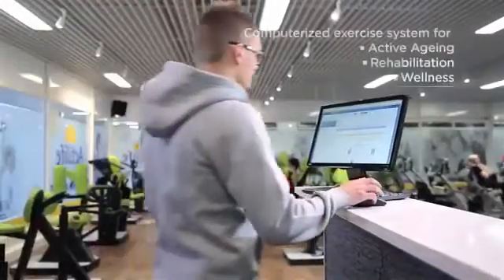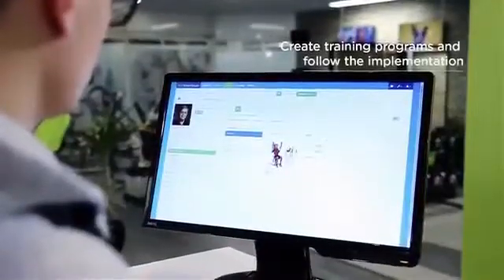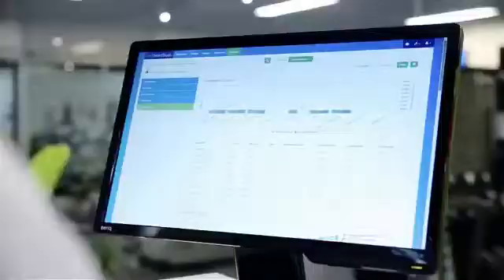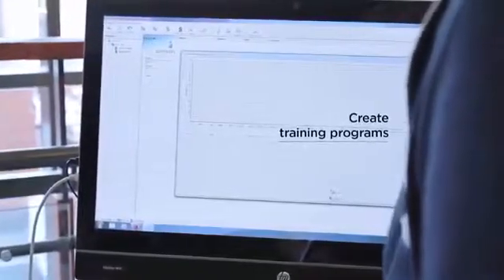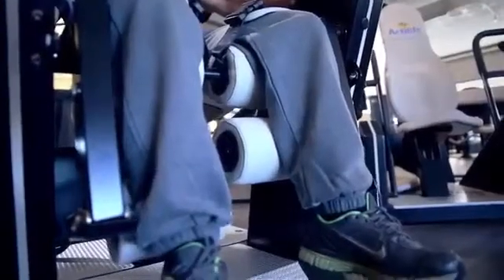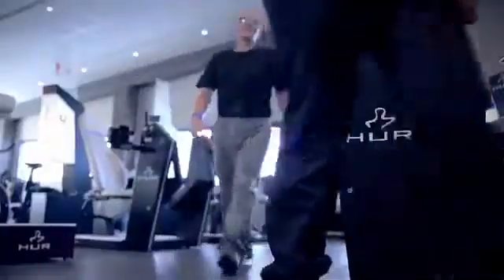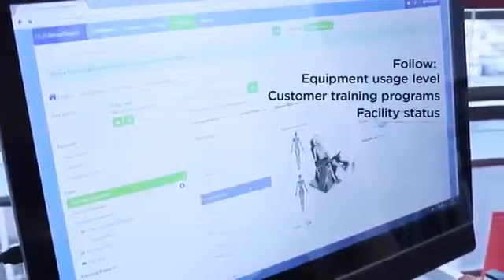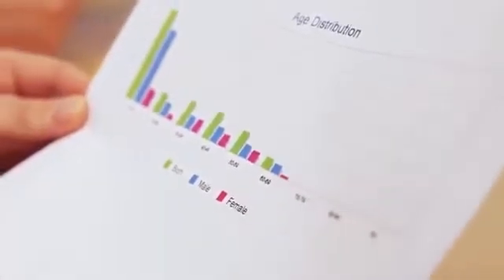HUR - nejmodernější rehabilitační cvičební stroje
HUR představuje nejmodernější rehabilitační cvičební stroje, které byly vyvinuty ve spolupráci s univerzitami a předními odborníky ve fyziologii a biomechanice po celém světě.